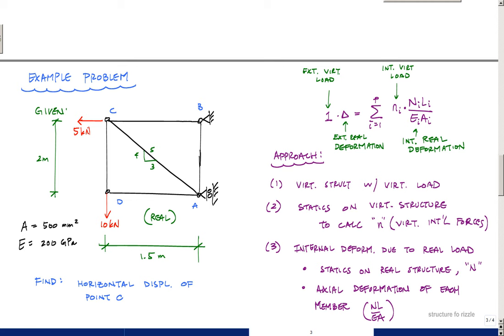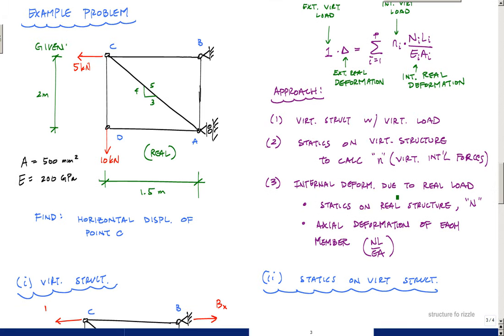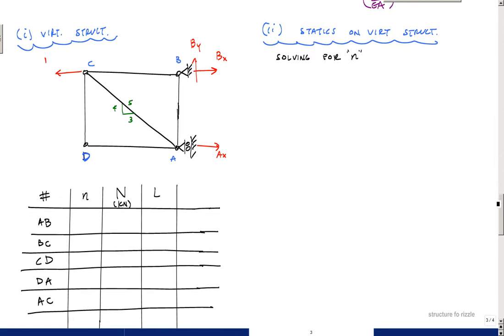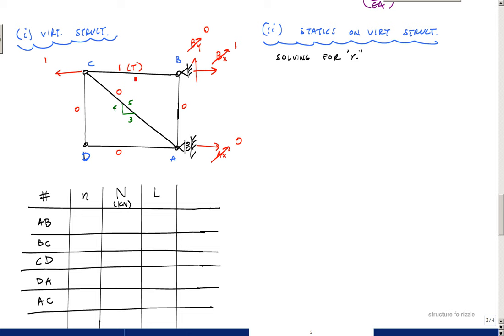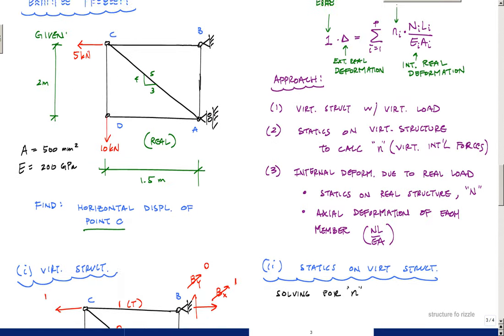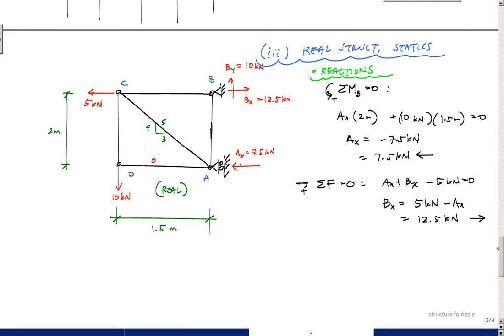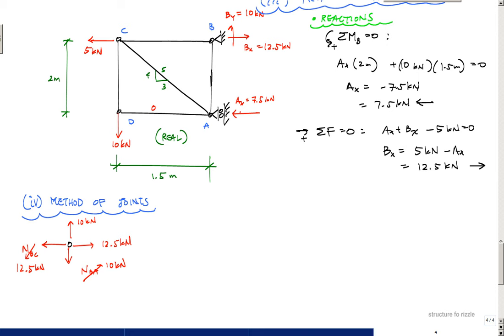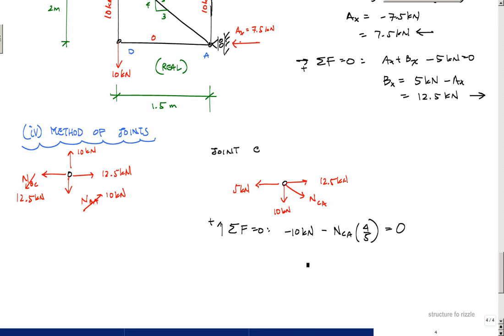Method of Virtual Work - Truss Example (Part 1/2) - Structural Analysis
Example problem showing how to use the method of virtual work to calculate deflections in a statically determinate truss structure.  Part 1 of 2.